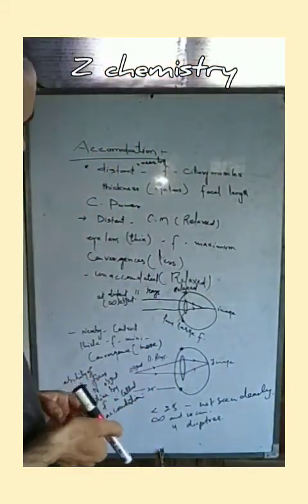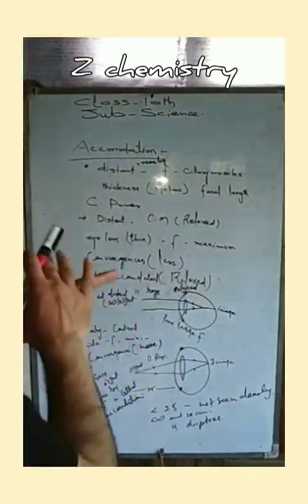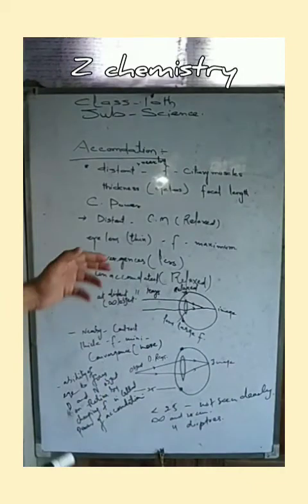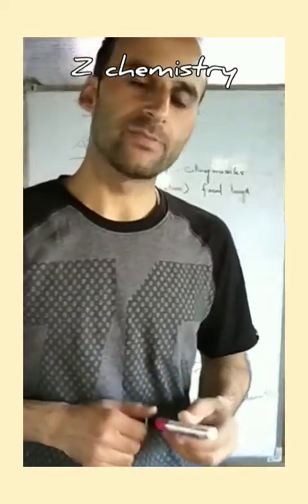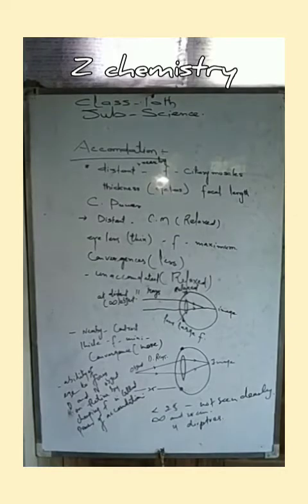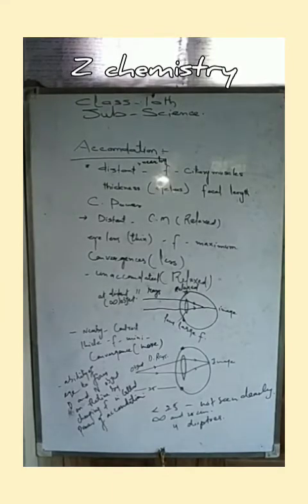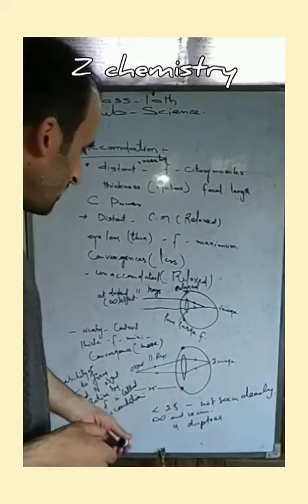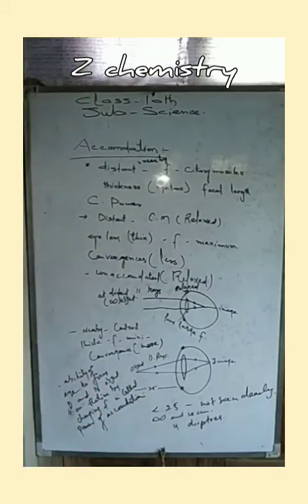POWER OF ACCOMDATION